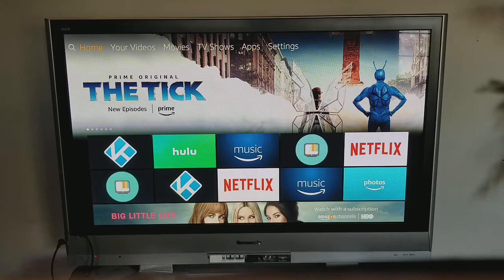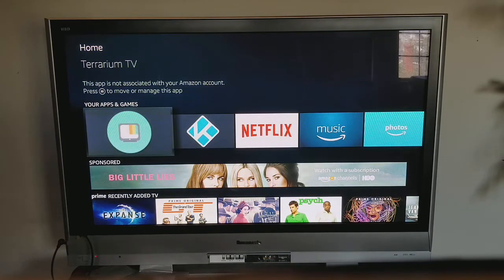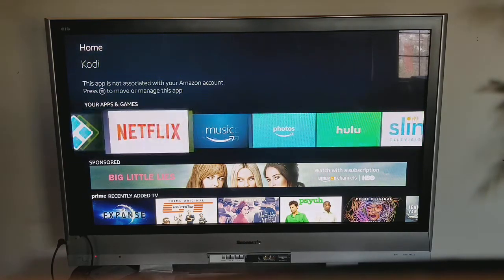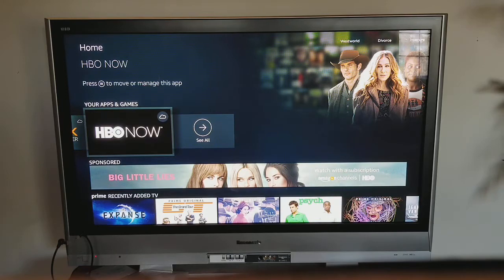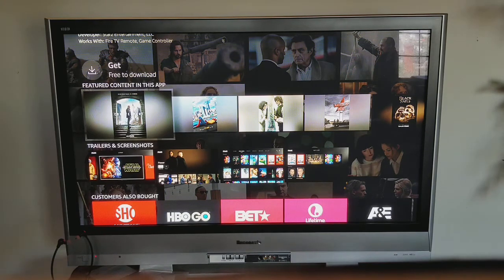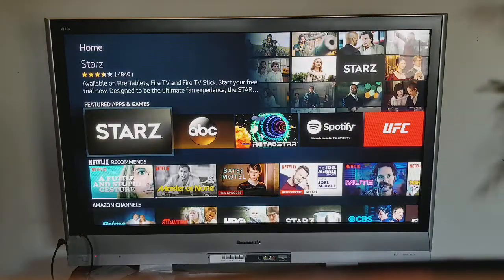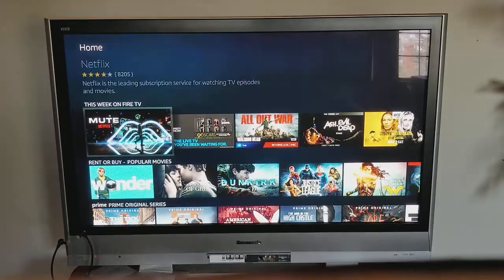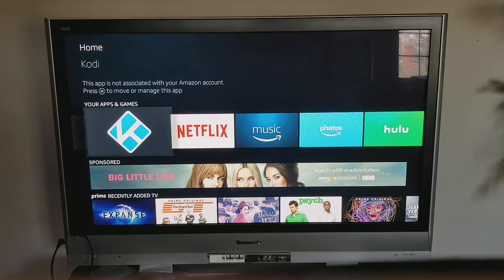Amazon FireTVstick Homepage Walk through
Just a simple overview of what apps come installed on the Stick.